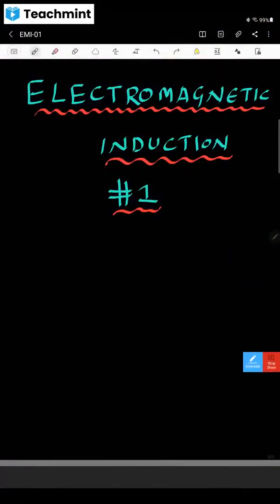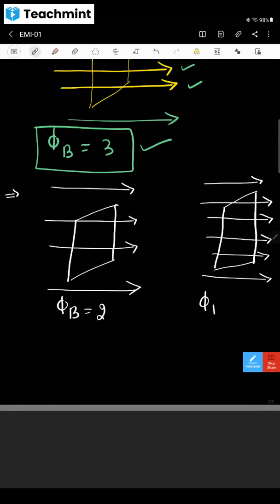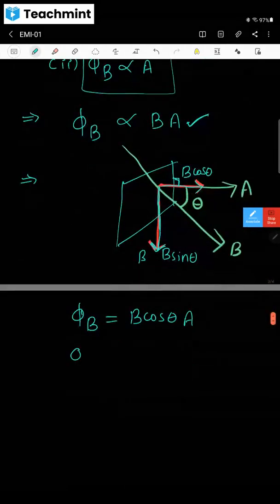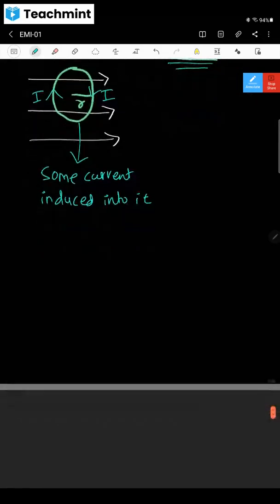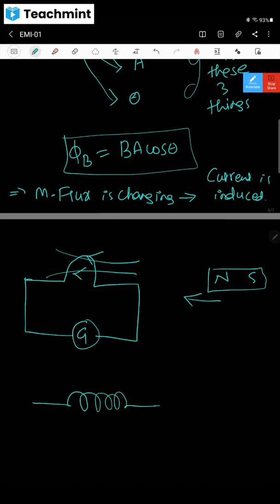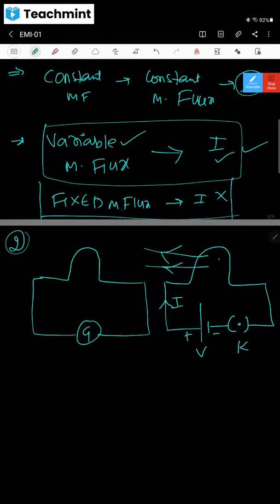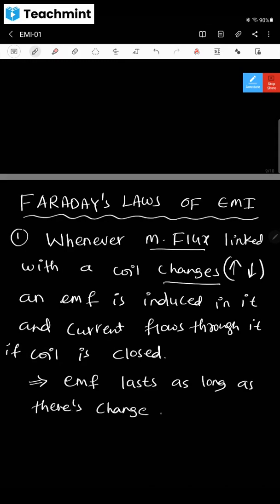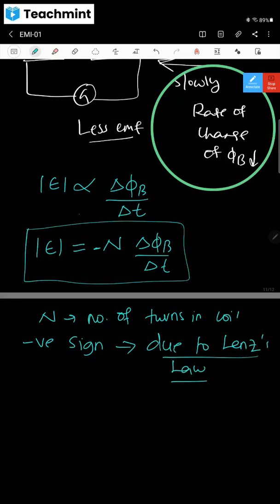class12 Electromagnetic Induction 01